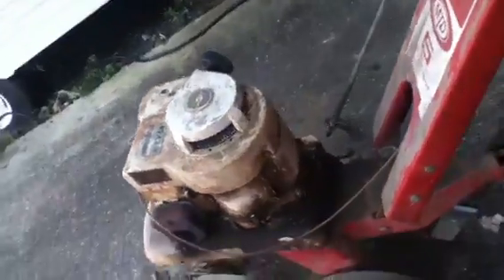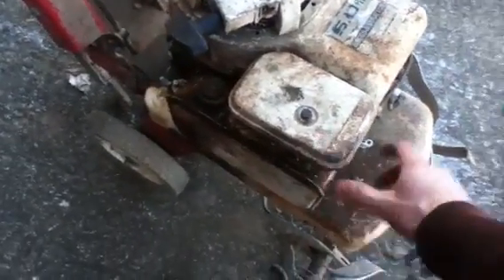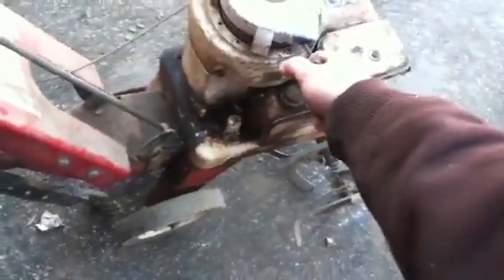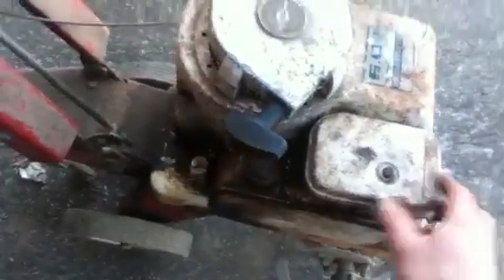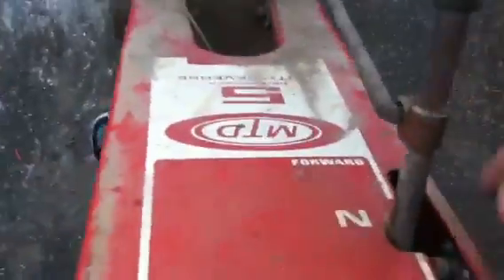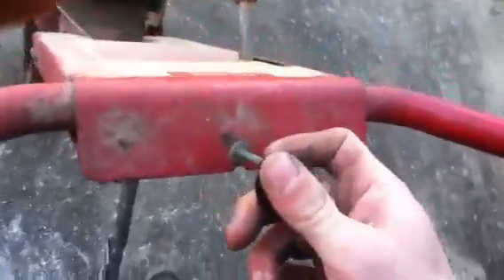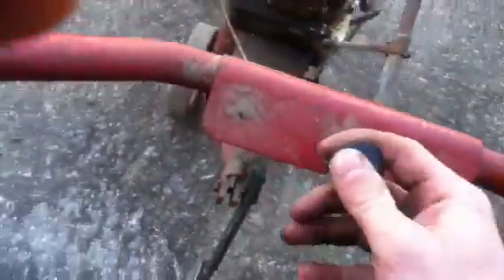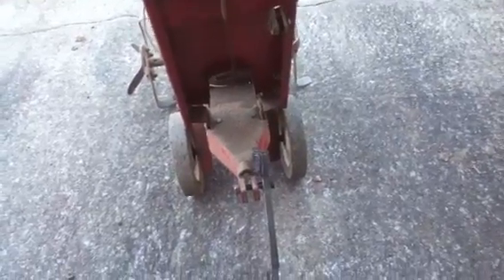MTD 5hp rotor tiller runs after 10 years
Just got it running be sure to check out how well it tills soil! It doesnt run that great, I am going to try running it with some mechanic in a bottle i hear that is really amazing stuff, and maybe it will run better, if not i will rebuild the carburetor and replace the exhaust cause this one rusted out through to the point that it is pretty much straight piped right out of the block! Everything else seems good... Brand new points and condensers, I left my camera at home and i figured it would be a good idea to make a video installing the points and the first run after almost ten years! What i found interesting is how it just fired right up on eather and ran on only a quarter tank of gas that was so stale it diddnt even smell close to gasoline, it smoked like crazy and stank, dumped so fresh gas in while running (you shouldnt do that) but as i poured it in it would gain more and more power and the smoke faded and it smelled healthier haha, pretty cool! Everthing that was done / needs to get done was explained in the video! I found out I was wrong in the video it was almost ten years! I just barely remember it from when I was a little kid! I was about 6 when it last ran.